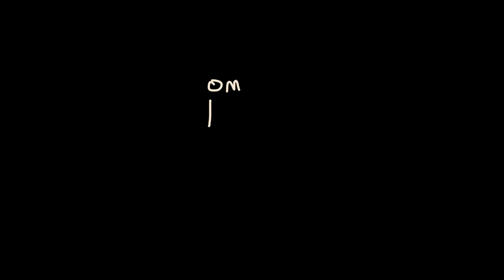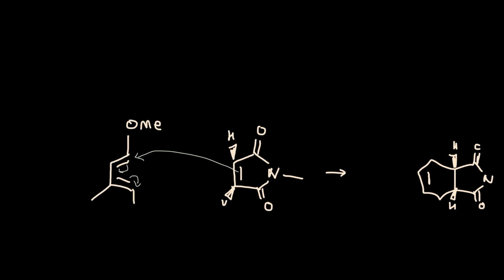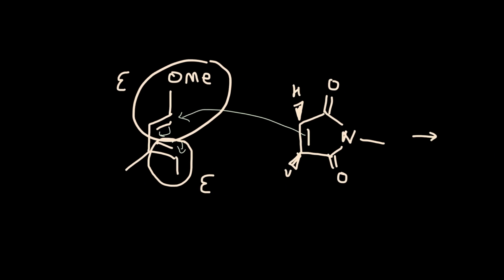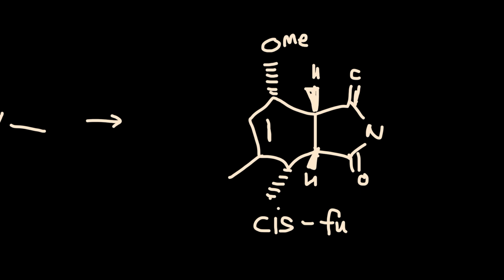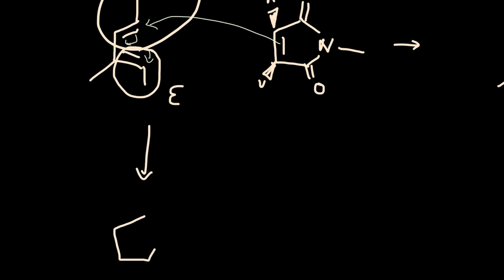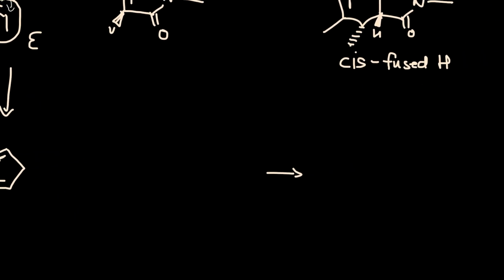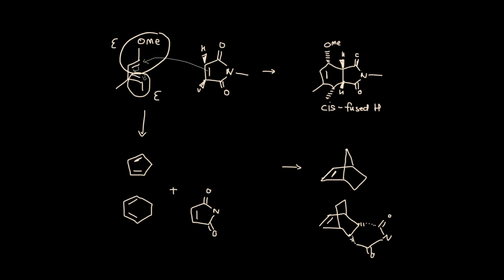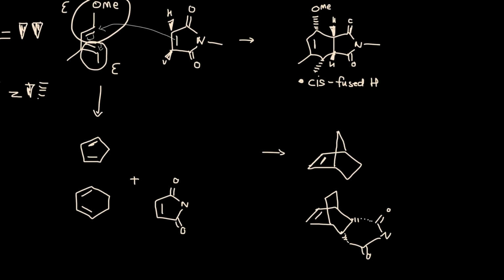Diels Alder Products | organic chemistry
*ALKYNE can also be dienophile, though make sure the product have two alkenes total (since triple bond donates on pi bond, so an alkene remains)

When working backwards (product to reactant), make sure you end up with at least 3 alkenes! (Don’t forget to draw them in 1,3 position and another on dienophile)

Dienophile = electron withdrawing
Diene = electron withdrawing

The dienophile used in this video is N-methylsuccinimide (VS n-bromosuccinimide for radicals)